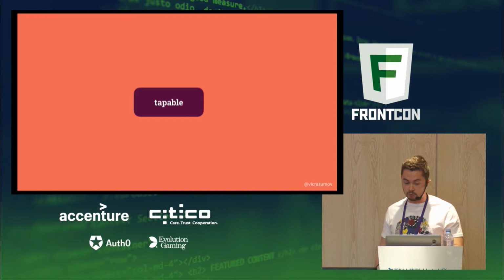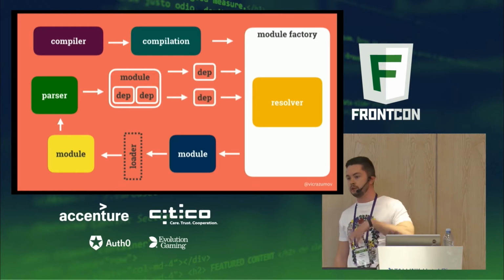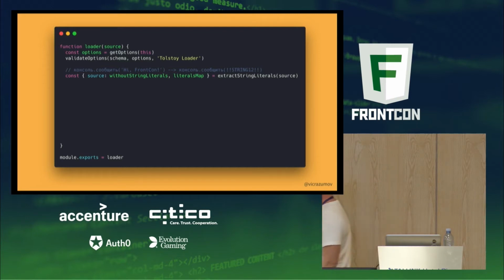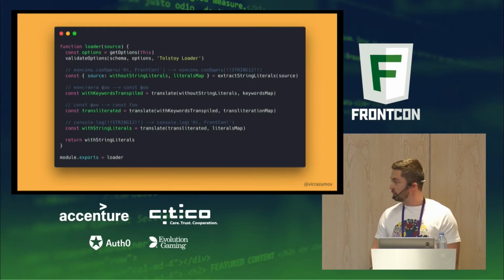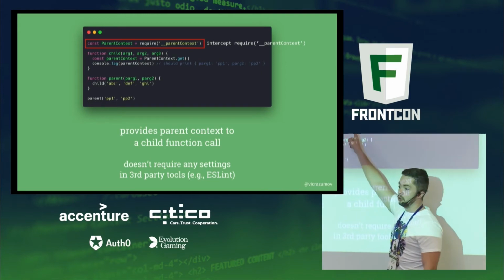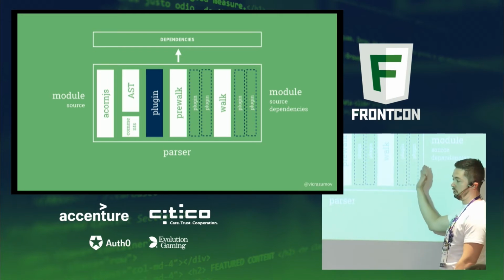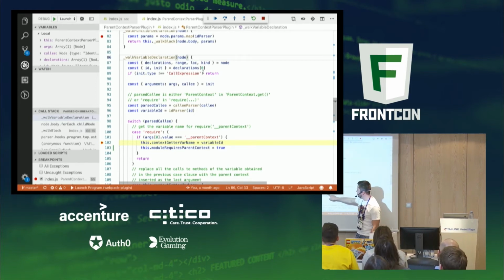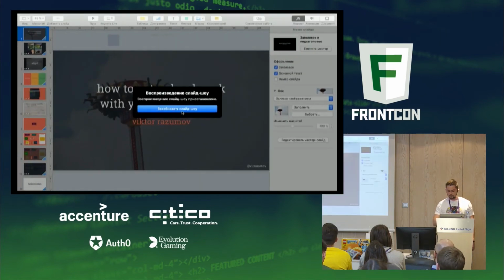How to extend webpack with your own plugins by Viktor Razumov at FrontCon 2019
World Health Organization reports, that 97% of JS developers use webpack, but only 2% fully understand how it works. This leads to higher amounts of stress, bigger bundles and 64.26726df1f478a5af4bd6.js. However, understanding the mechanics under the hood together with the extension capabilities proved increasing developers’ happiness by 100%.
This talk will briefly reveal the magic behind webpack and showcase how you can easily extend it with your own plugins and loaders. Audience level: intermediate to senior developers using webpack in everyday life.

🌐 Language – English